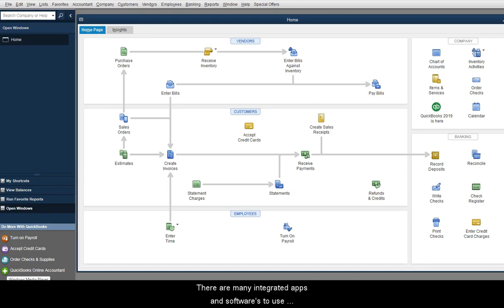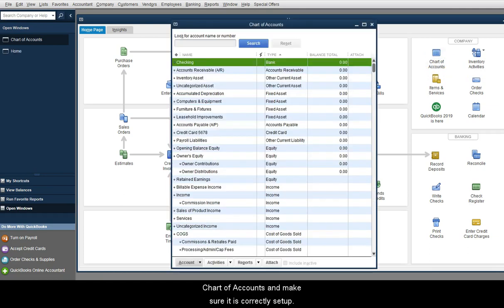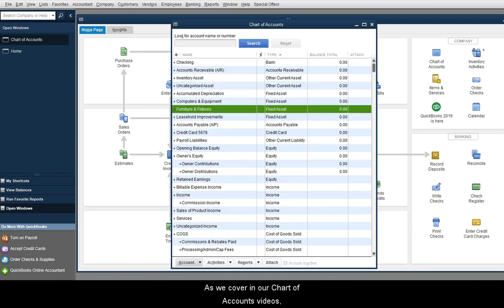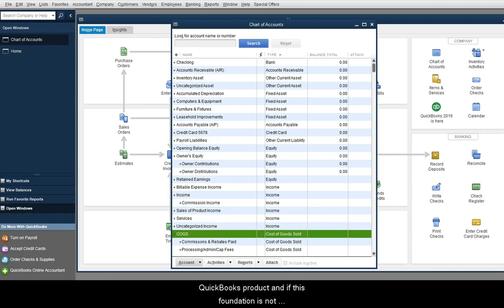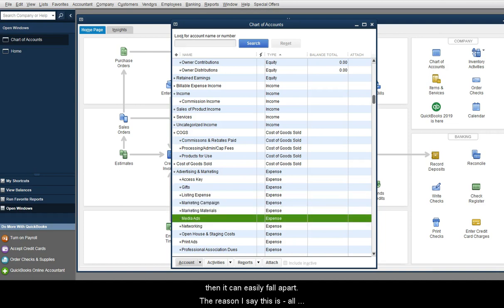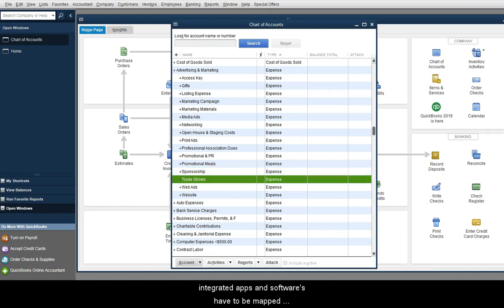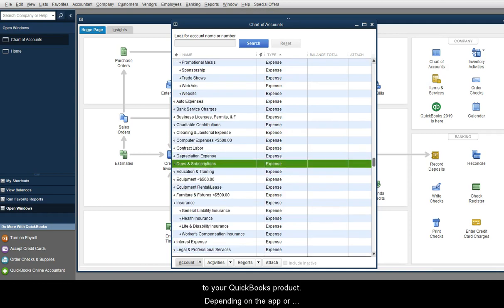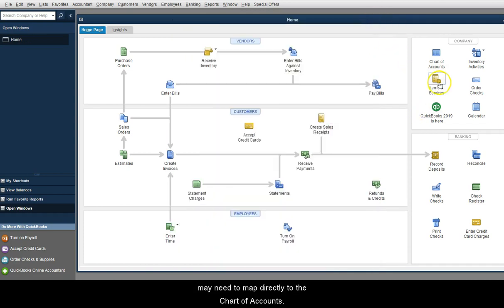6. Integrated Apps & Software’s for QuickBooks®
There are many integrated apps and software’s to use with QuickBooks® Online, QuickBooks® Pro, QuickBooks® Premiere, and QuickBooks® Enterprise. What do you need to understand before integrating and actively using your QuickBooks® product?

Are you ready to begin your QuickBooks Online journey?